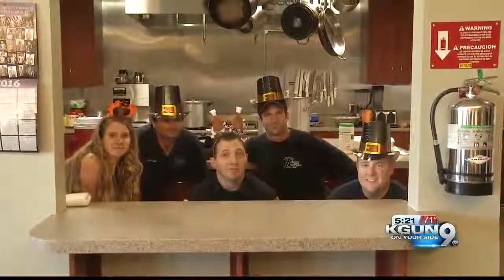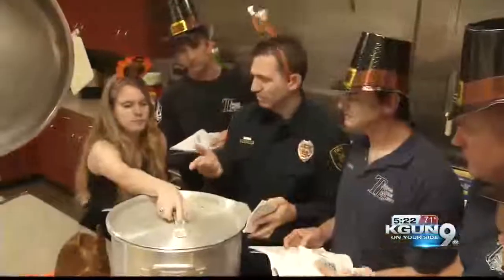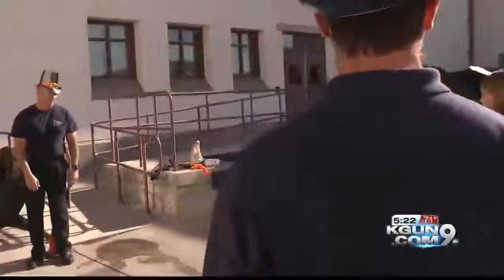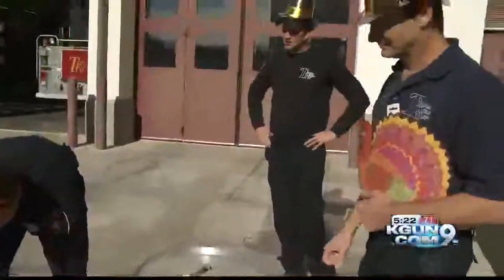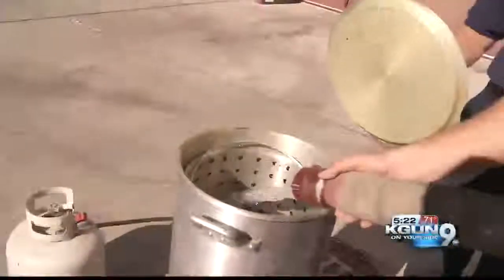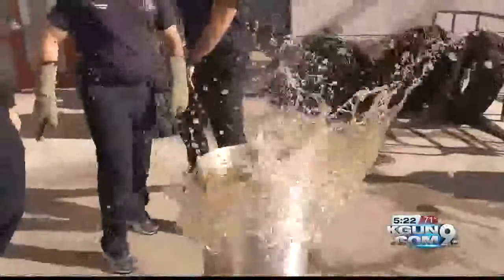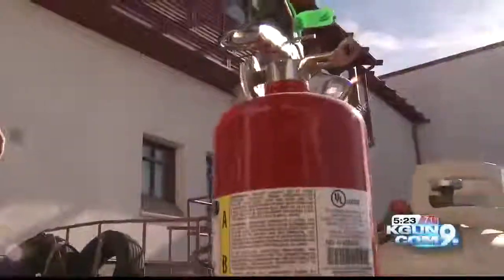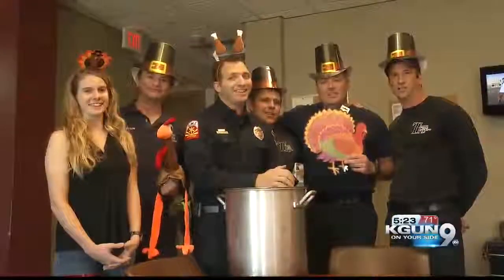No Bad Days with Barrett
Thanksgiving is a great day for food and family but a turkey fryer can be dangerous so Station 1 makes sure we use it safely.